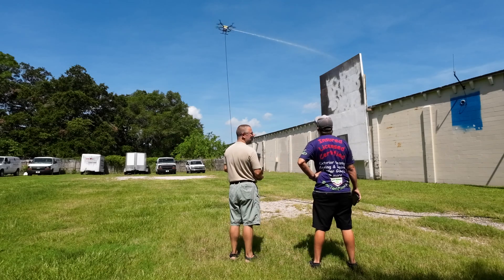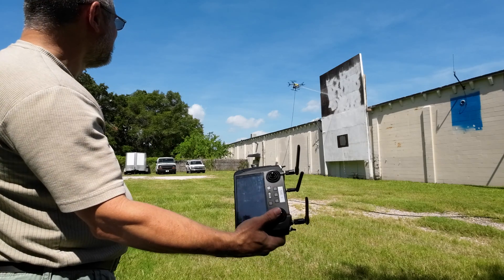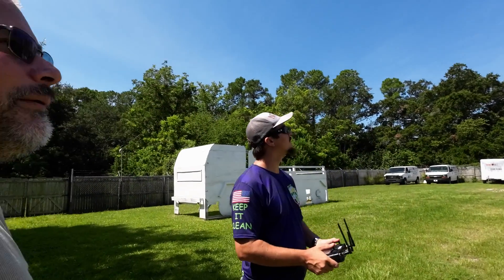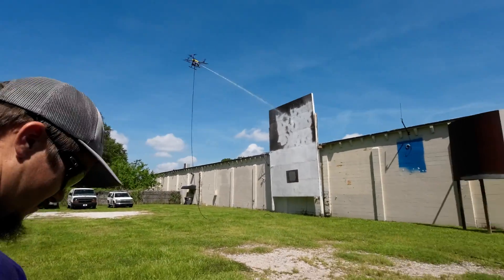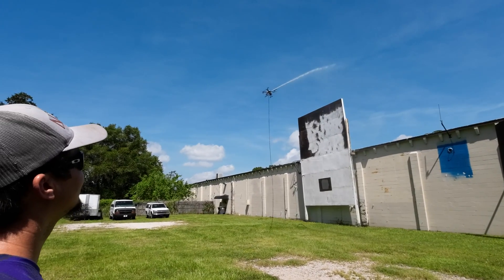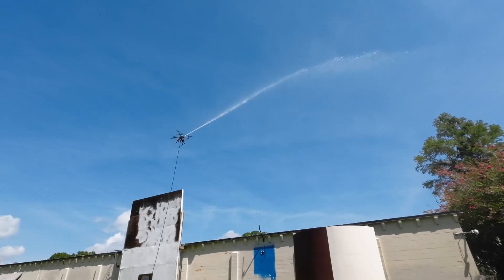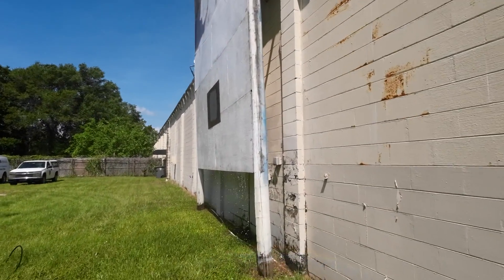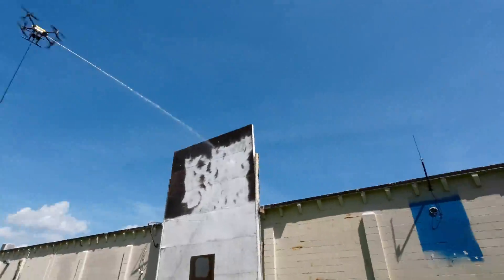Apellix B1 Powerwash Drone at 3500psi 8GPM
Today we did some testing with the Apellix B1 Powerwash Drone and put it on a standard 3500psi 8gpm pump that pretty much everyone in the industry uses to see. how the drone would handle the addtional pressure.